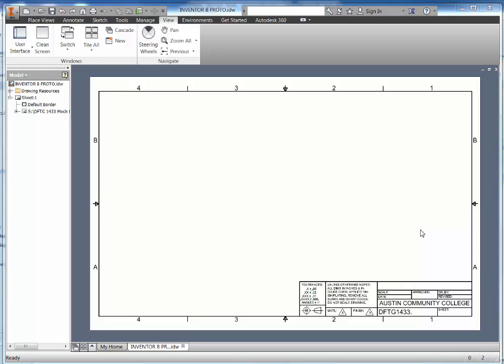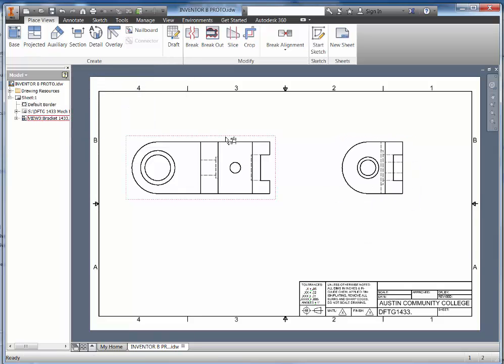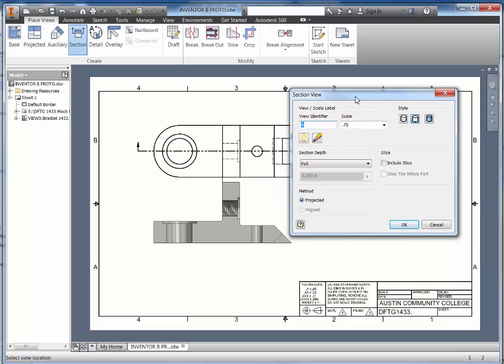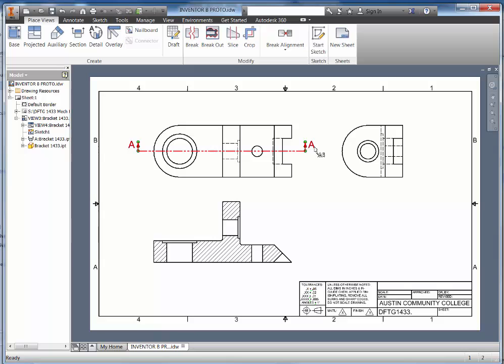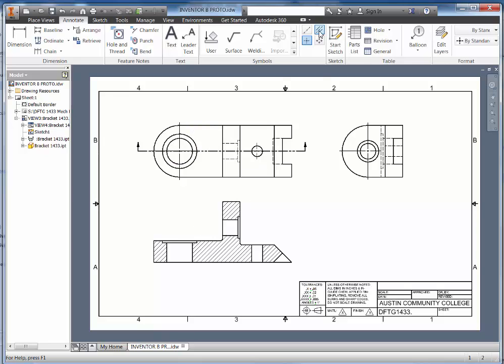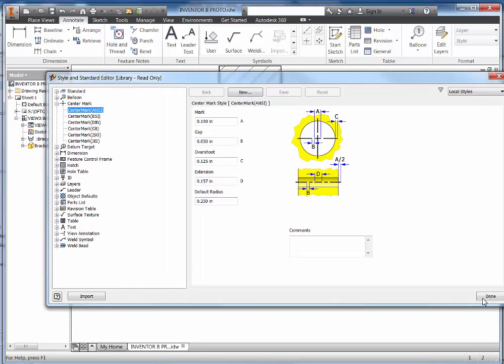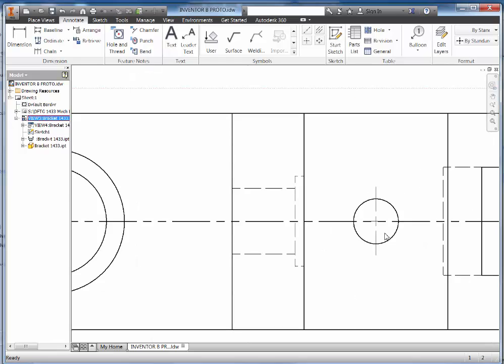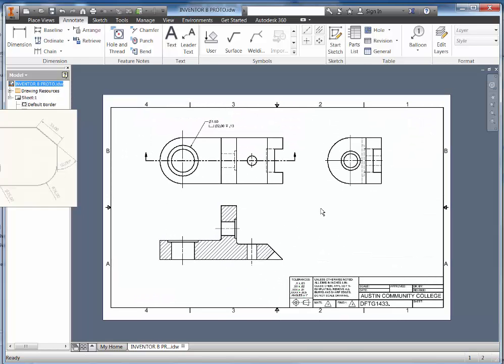Bracket 1433 View Creation in IDW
Video for Dftg 1433 at Austin Community College by Douglas Smith.